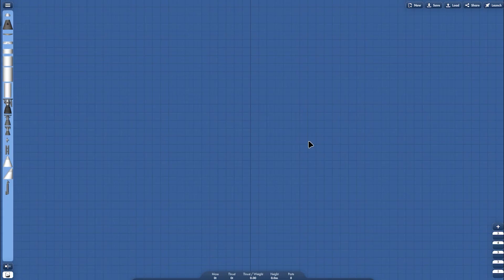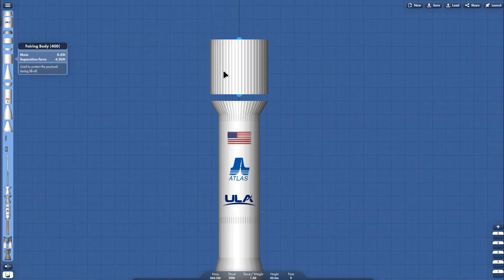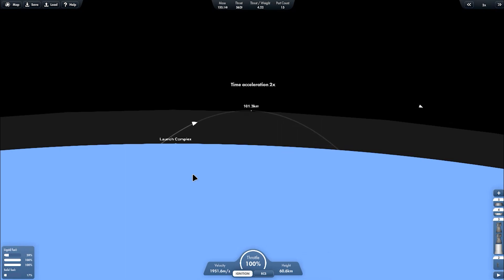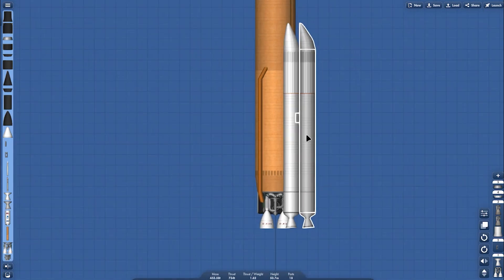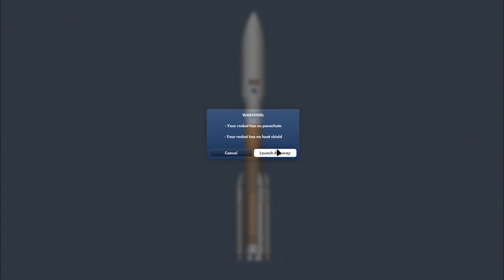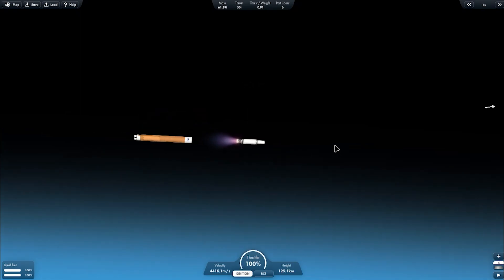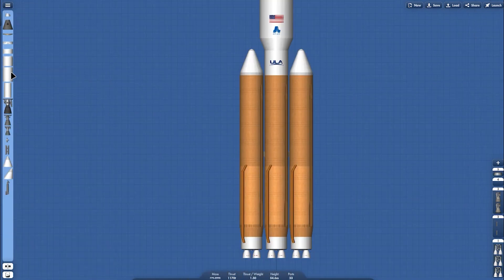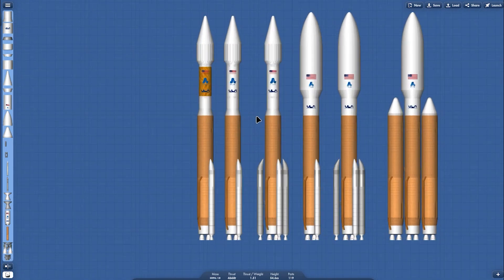ULA's Atlas V | Vehicle Overview (Free Download!)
Details :
Atlas V is an expendable launch system and the fifth major version in the Atlas launch vehicle family. Each Atlas V launch vehicle consists of two main stages. The first stage is powered by a Russian RD-180 engine manufactured by Energomash and burning kerosene and liquid oxygen. The Centaur upper stage is powered by one or two American RL10 engine manufactured by Aerojet Rocketdyne and burns liquid hydrogen and liquid oxygen.